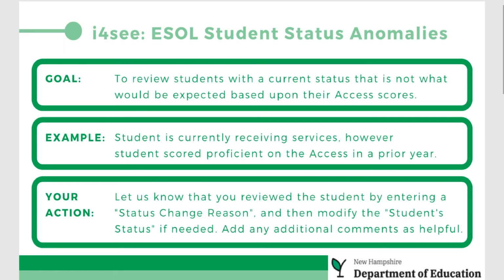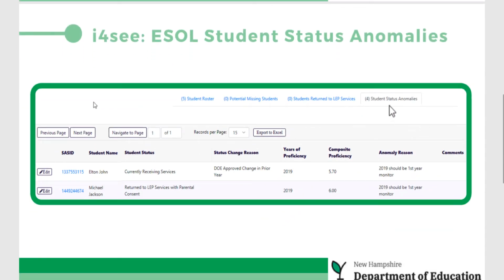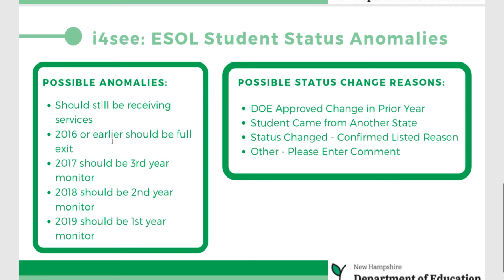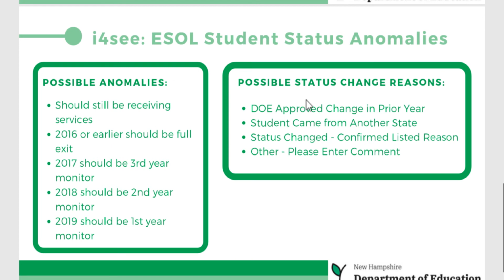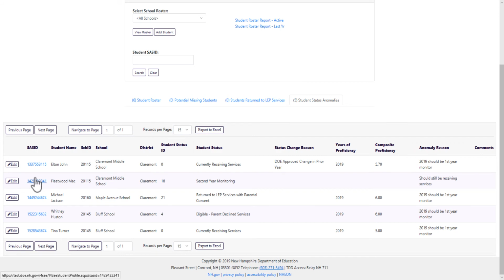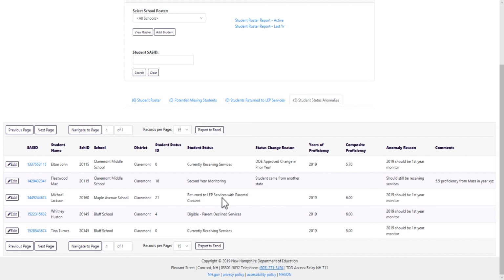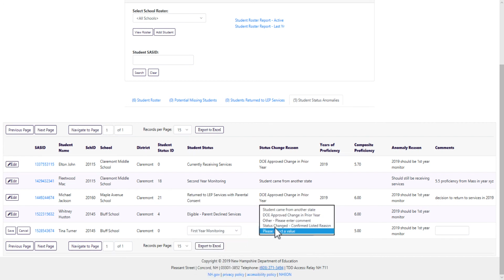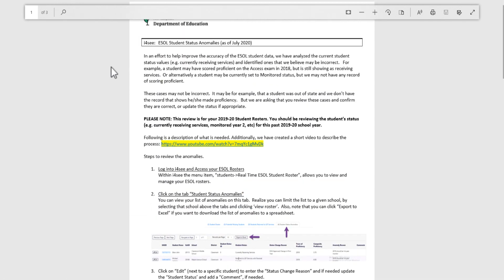ESOL Anomaly Review v1